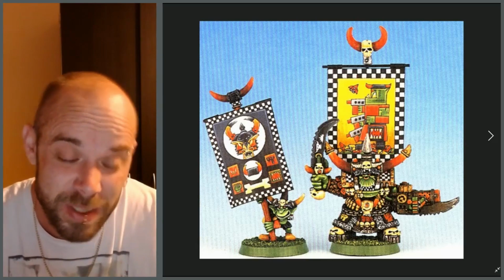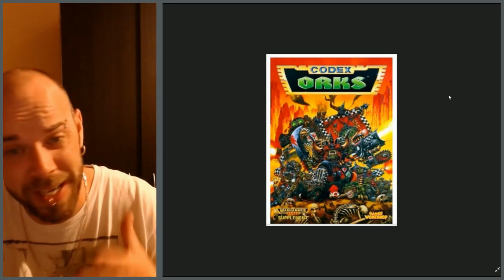Ghazghkull Mag Uruk Thraka Miniature History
So with the new Ghazhgkul Mag Uruk Thraka on his way in the Saga of the Beast Campaign, I thought it would be interesting to take a look back at his incarnations over the years. Going all the way back to Rogue Trader!
Join me for a Nostalgic trip down memory lane.

Still want more Ork content? Then check out Dreads website & Forum